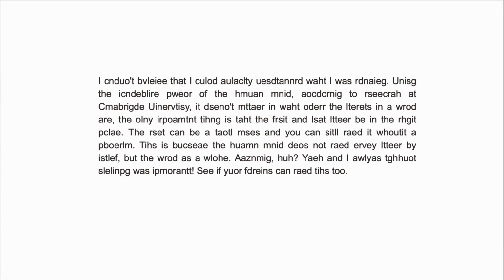MBCT Week 1: Autopilot | Wake Up to the Present Moment + Mindful Eating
🧘 MBCT Week 1 – Autopilot: Waking Up to the Present Moment

How much of your life do you spend on autopilot?

We often move through our days caught up in habitual patterns of thinking, feeling and behaving, barely noticing the world around us.

In Week 1 of our 8-Week Mindfulness, Self-Compassion & Connection Course, we explore how mindfulness helps us wake up from autopilot and rediscover the richness, spontaneity and joy of everyday life.

🌿 In this session, we explore:

🧠 Recognising Autopilot – Understanding how habitual patterns shape our thoughts, emotions and behaviour, often outside our conscious awareness.

🍇 Guided Mindful Eating Practice – Experience the classic MBCT raisin exercise, using your senses to explore something familiar as though encountering it for the very first time.

🌱 Waking Up to Life – Discover how bringing awareness to ordinary experiences can reconnect us with curiosity, wonder and the present moment.

❤️ Responding Rather Than Reacting – Begin recognising the space between our habitual reactions and the possibility of making more conscious choices.

📖 “If I Had My Life to Live Over” – A poetic reflection on how easily life can pass us by when we're caught in habitual routines, and an invitation to become more fully present.

✨ The key message of Week 1:

We cannot always choose what happens in life, but by becoming aware of our habitual patterns, we begin to discover greater freedom in how we respond.

About the 8-Week MBCT Course

This video is part of my 8-Week Mindfulness, Self-Compassion & Connection Course, based on Mindfulness-Based Cognitive Therapy (MBCT).

The programme combines evidence-based mindfulness practices with self-compassion, emotional awareness and connection. My in-person courses are specially adapted to explore the experiences and challenges faced by gay men.

Whether you're completely new to mindfulness or looking to deepen an existing practice, you're welcome to follow these teachings.